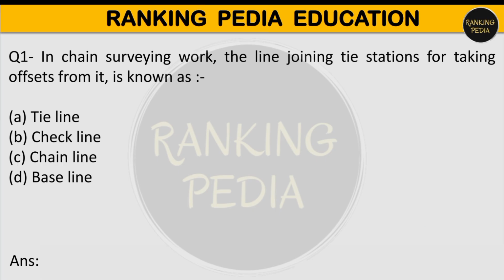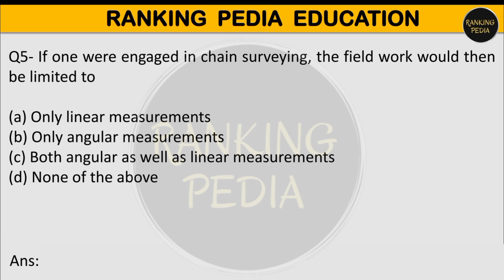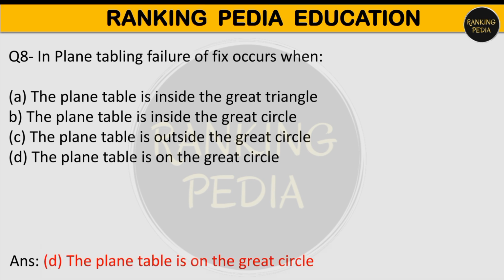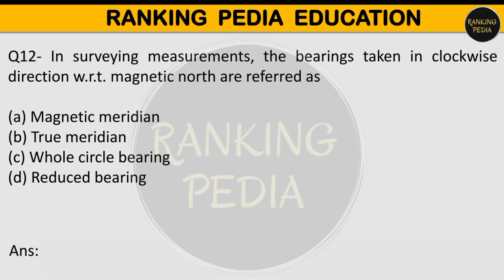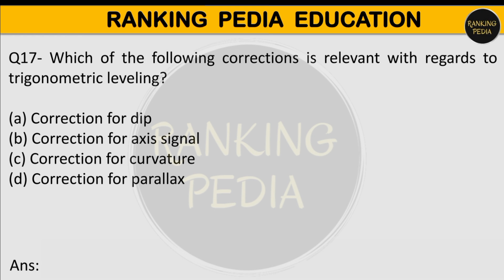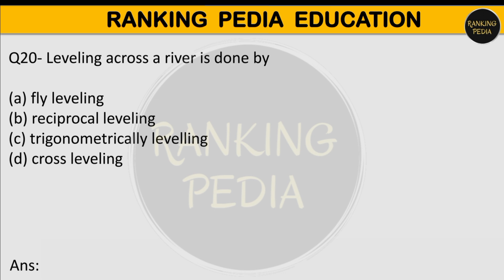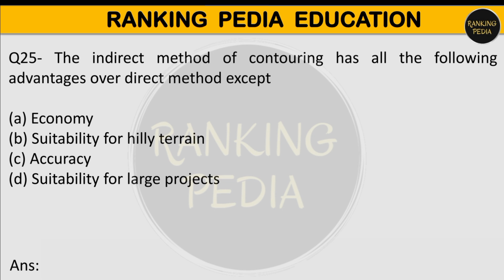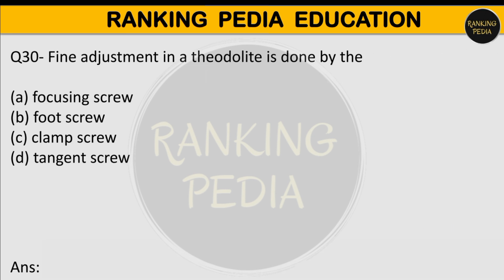APPSC JE Civil : Surveying MCQ pdf | APPSC JE Previous Year Question Paper | APPSC JE Civil Exam PYQ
📢 Are you preparing for the APPSC Junior Engineer (Civil) Exam?
We’ve got the complete package to boost your preparation and help you succeed!

✅ Comprehensive E-book
✅ 10 Full-Length Mock Tests
✅ Question Bank

🎯 Designed by subject experts, this course ensures you get the right guidance, quality practice, and maximum confidence before the exam.

Note: This course doesn't include Video Classes. It only includes the Civil Engineering portion.

             Check "APPSC Junior Engineer (Civil)"

Install our Application -
Search on :
Google Play Store - "Ranking Pedia Education"

Video By - RANKING PEDIA EDUCATION